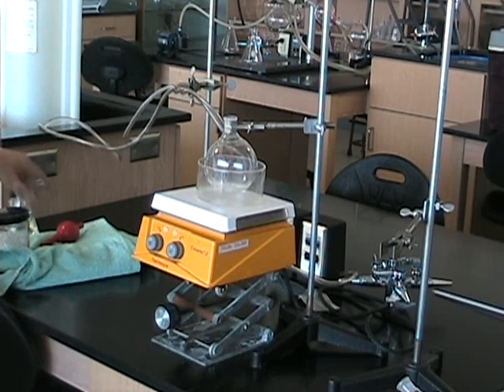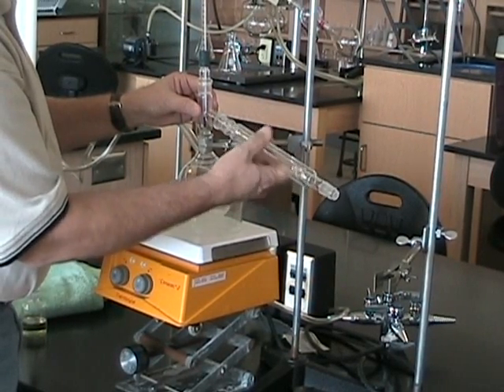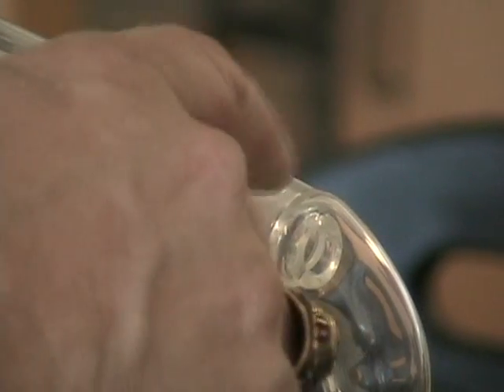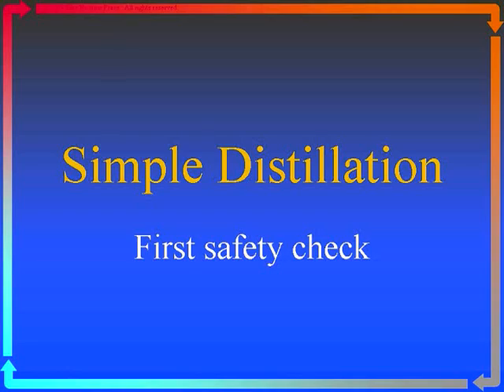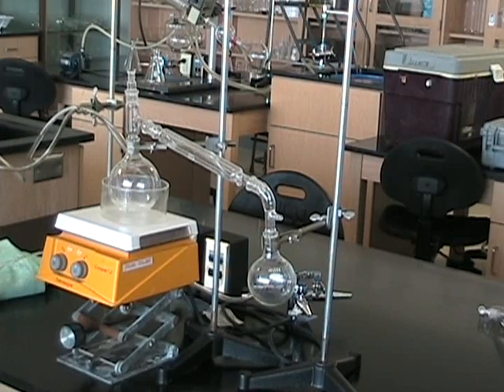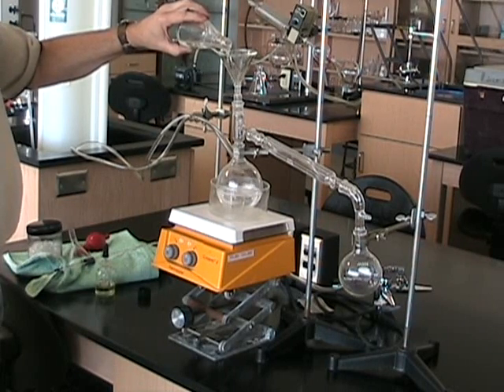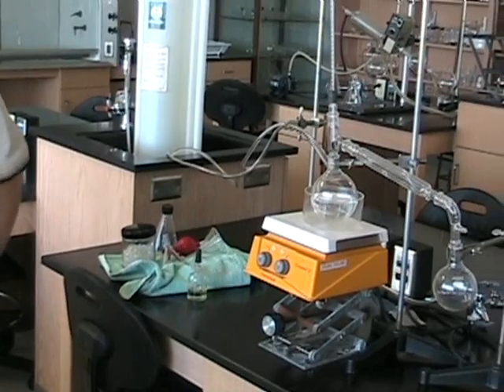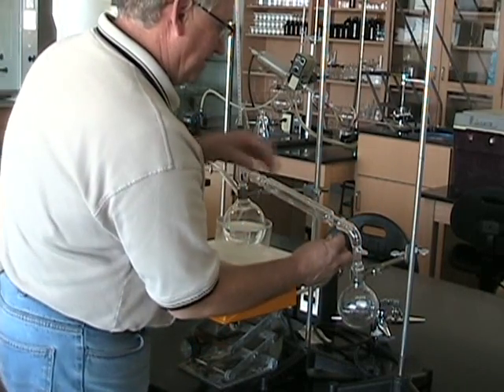Simple Distillation Assembly of Apparatus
Description and assembly of the apparatus for a simple distillation, by Drs. Earl & Myer Flask